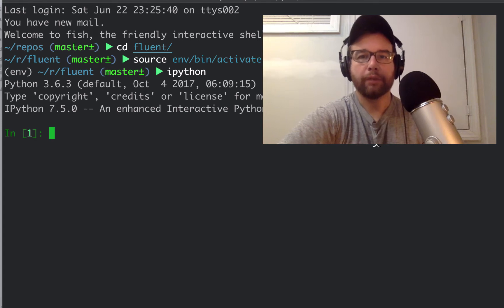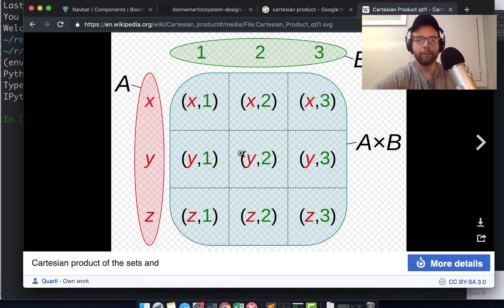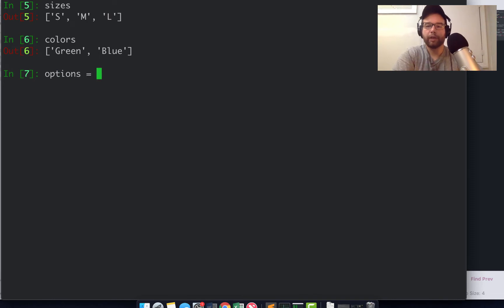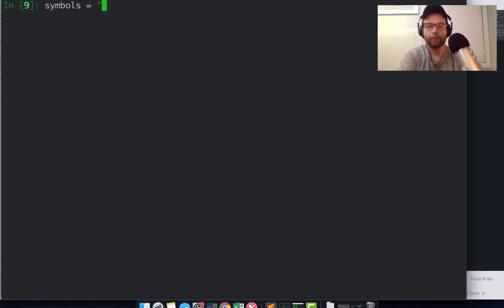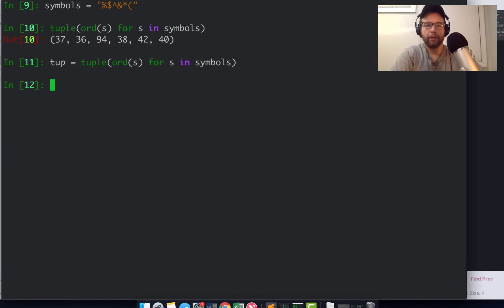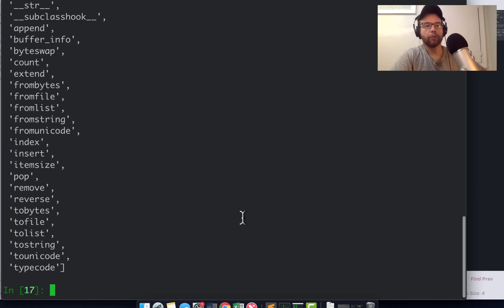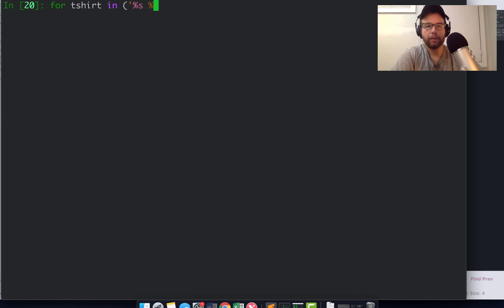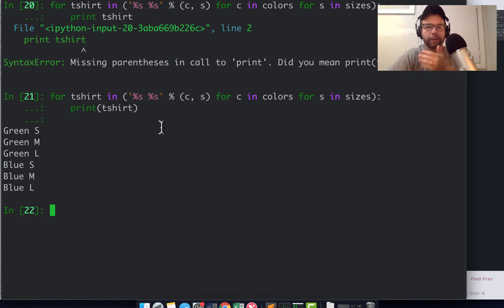Intermediate Python - Fluent Python, 3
Another video in the series following the book Fluent Python. We continue going through chapter 2. Download the code snippet file below!